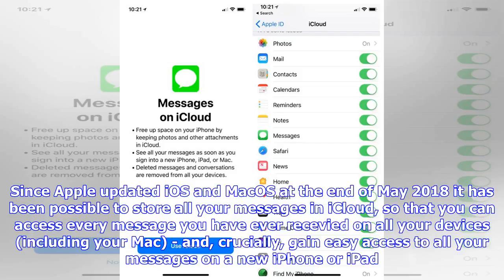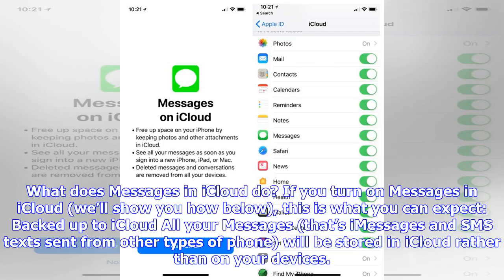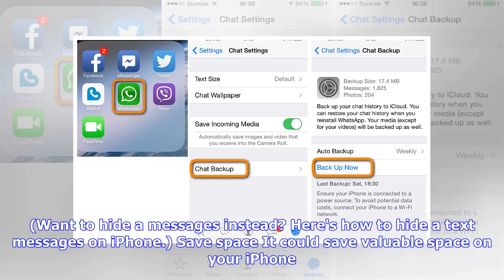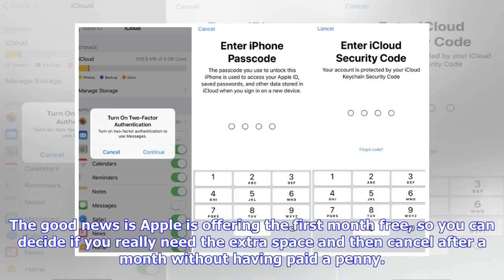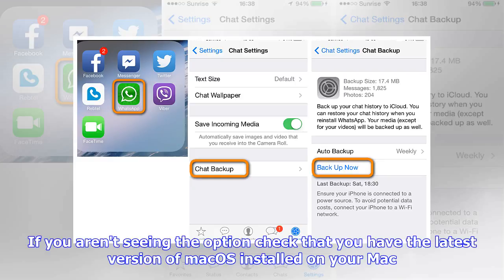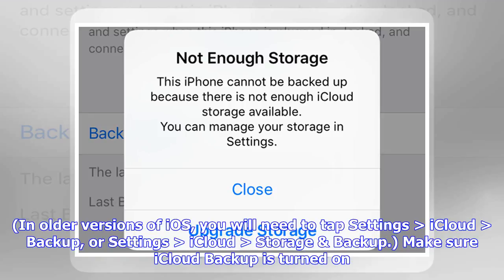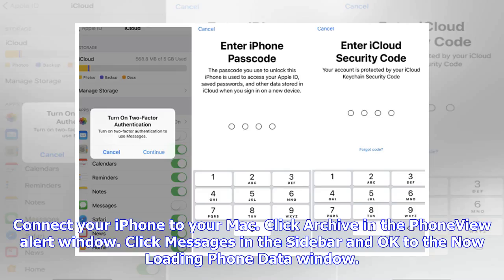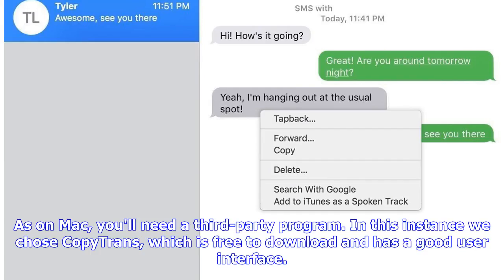Breaking News | You can use Messages in iCloud to keep all your Messages in sync, backed up, and sa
Breaking News | You can use Messages in iCloud to keep all your Messages in sync, backed up, and save space on your iPhone

It's useful to know how to back up text messages, and transfer them from one iPhone to another, or to a Mac or PC. The obvious application is when setting up a new iPhone: when you open Messages for the first time it may be empty, and your old conversations can be important for work or hold sentimental value. This article looks at the best ways to transfer SMS and iMessage texts from one iPhone to another. Since Apple updated iOS and MacOS at the end of May 2018 it has been possible to store all...